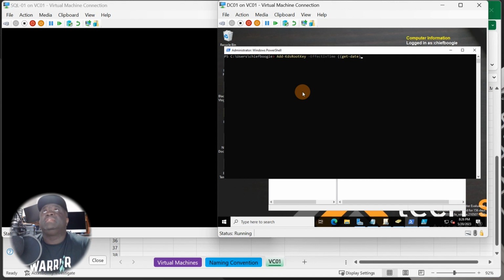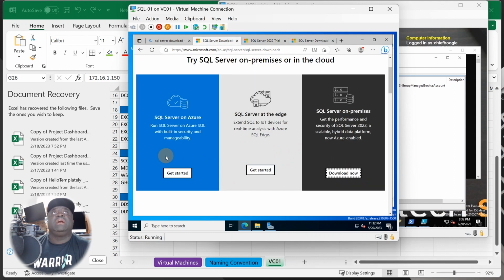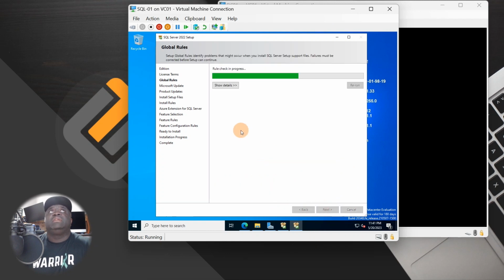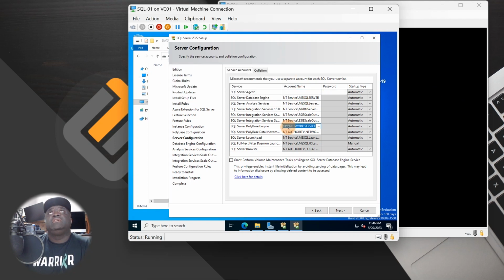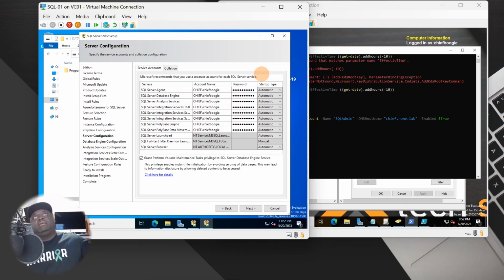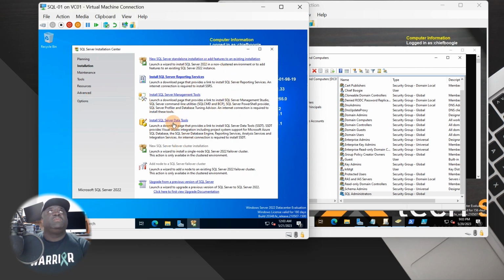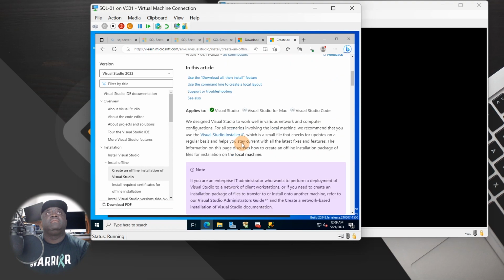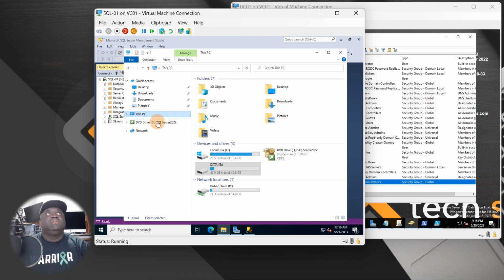How to install SQL Server 2022 and SQL Server Management Studio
[Building the Lab - Episode 17] - How to install SQL Server 2022 and SQL Server Management Studio
 ABOUT US:
TwistedGeeks is a nationwide tech-ready company. We offer Certified Technicians with the capabilities to fix any computer problem at your home or office at cost-effective prices.